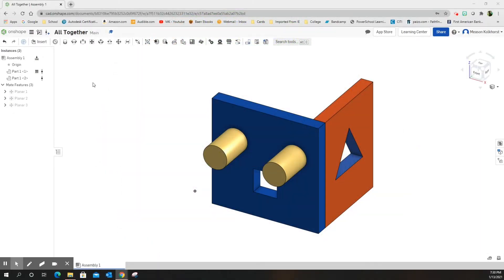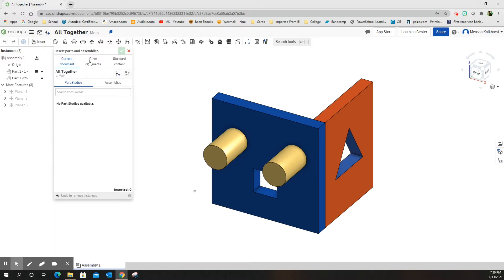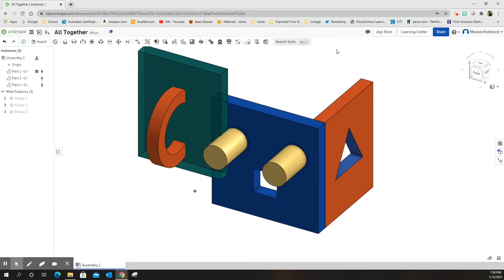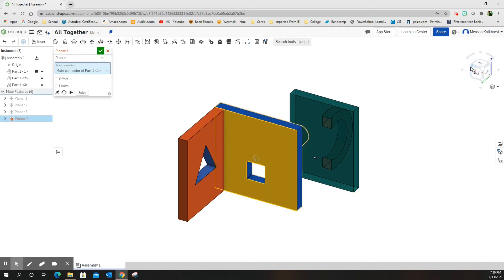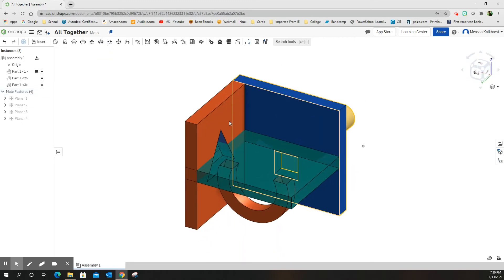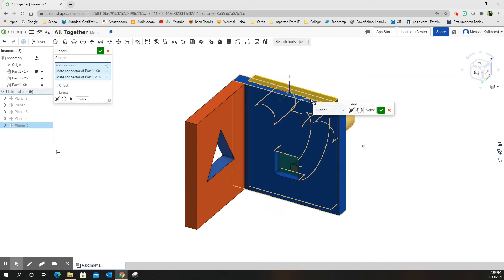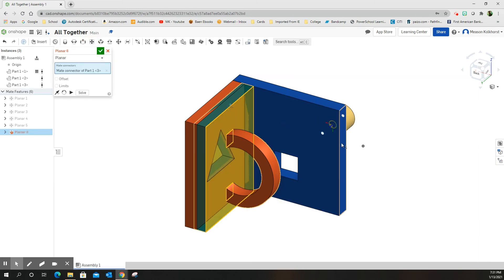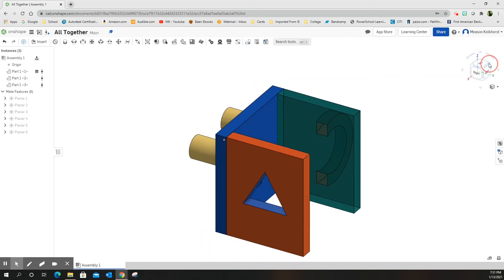Fancy Cube - Adding the Right Face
Using Onshape to Assemble the Fancy Cube - adding the Right Face to the already started assembly